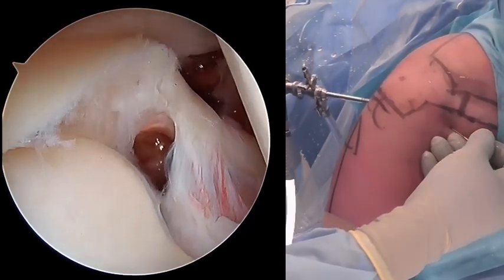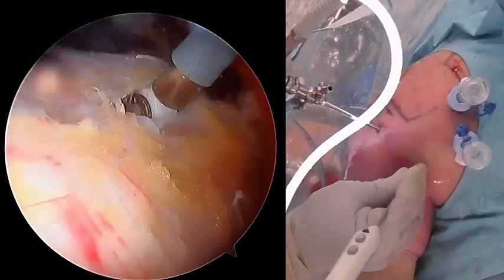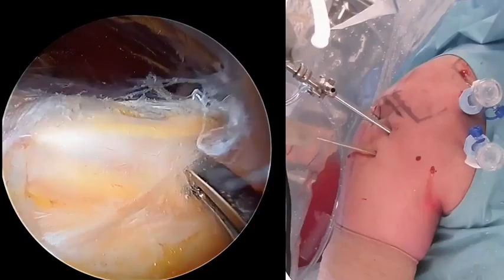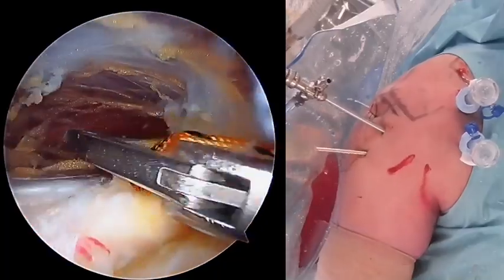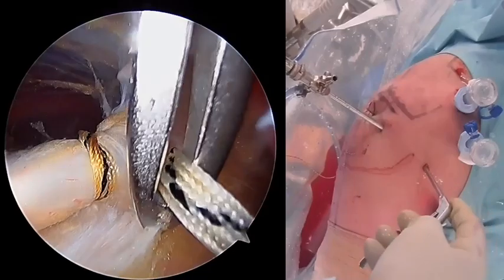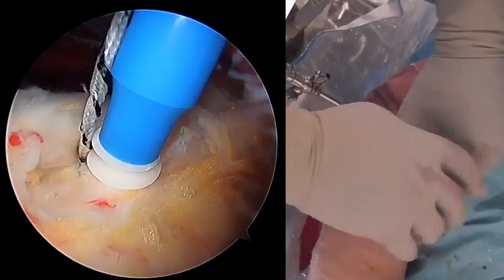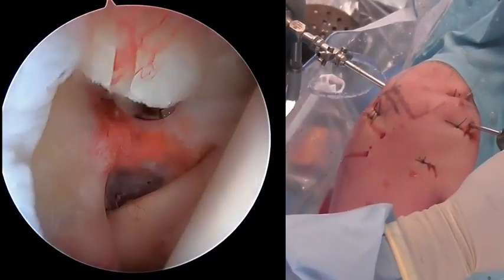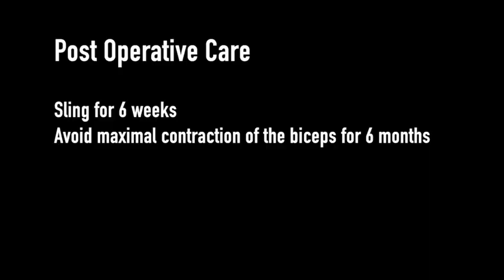Arthroscopic Suprapectoral Biceps Tenodesis Using an Onlay Technique